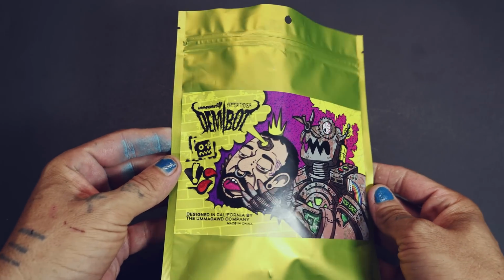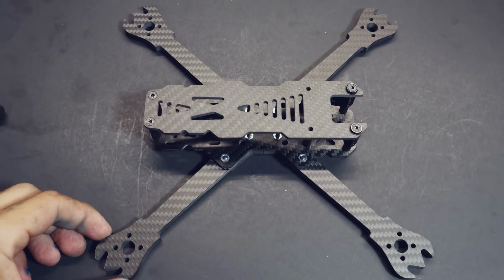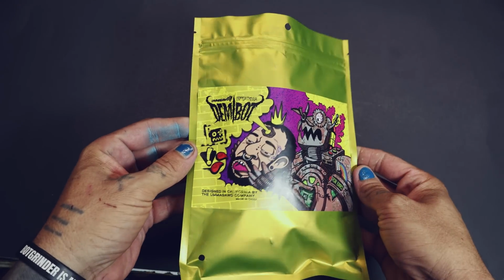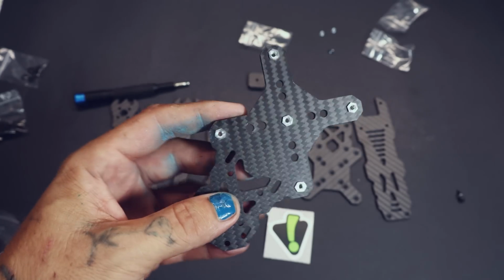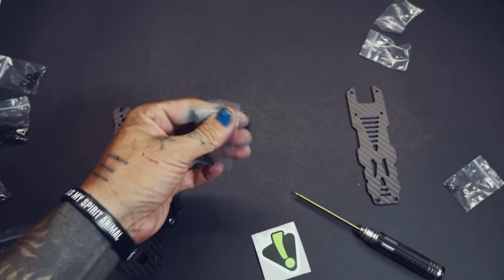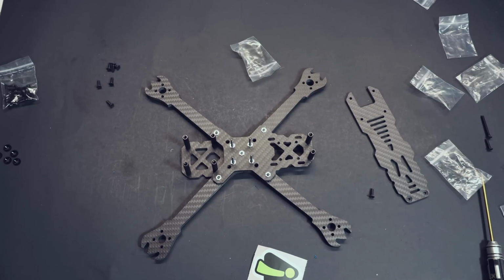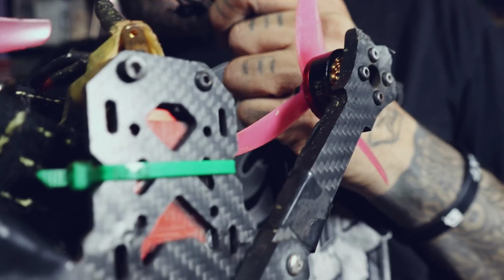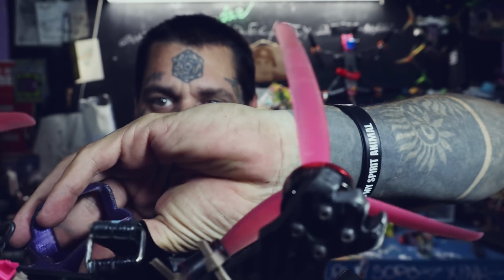My new frame is here! | Botgrinder DEMIBOT